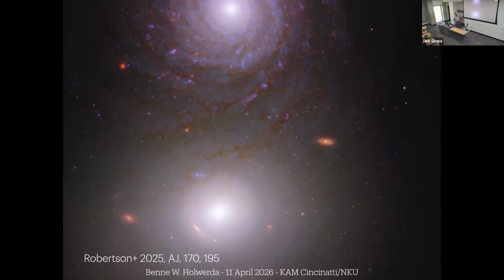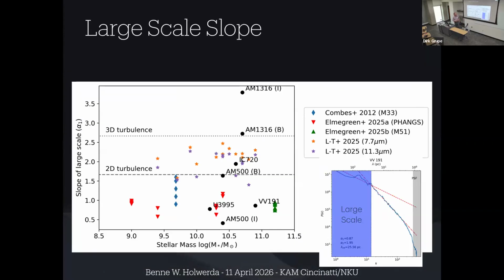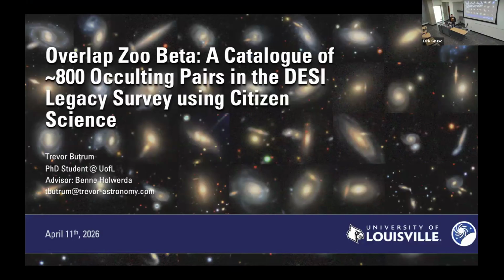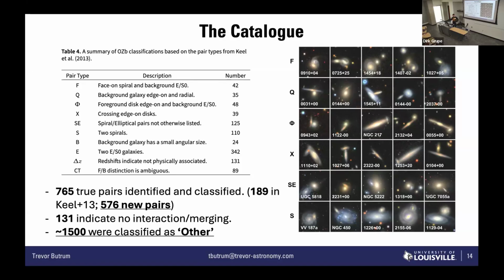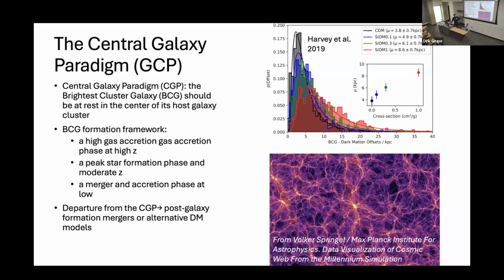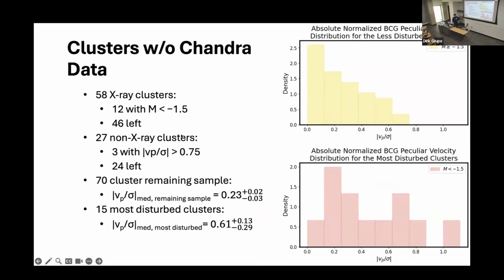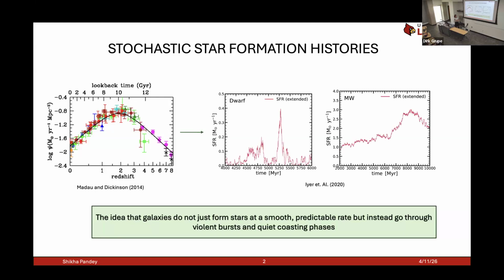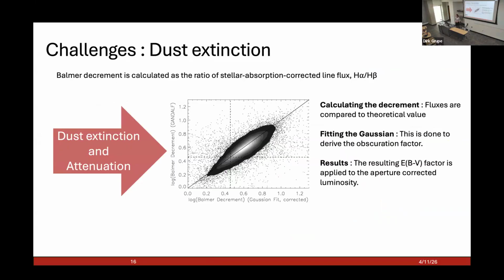KAM 2026 #6: Saturday, Session 3